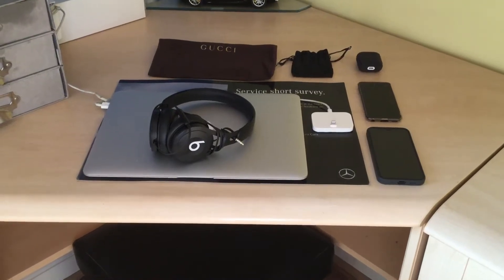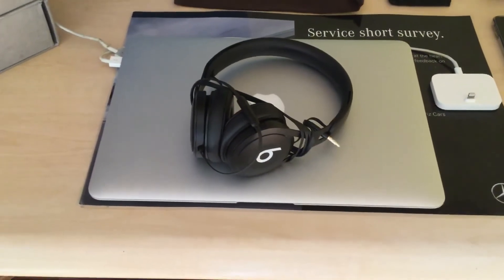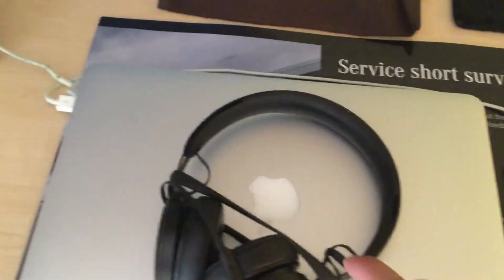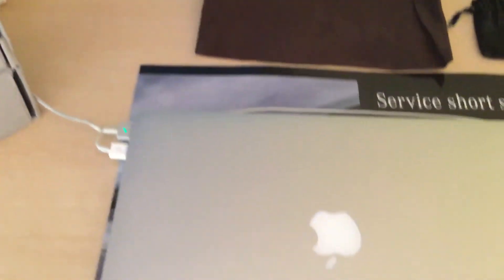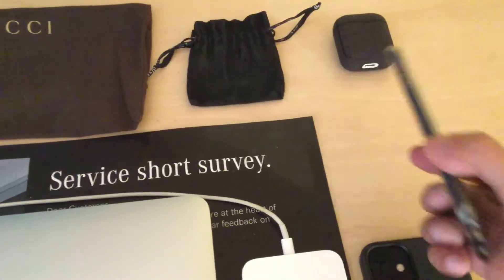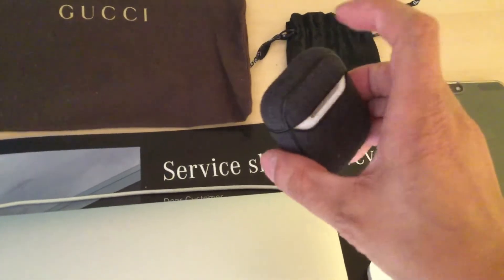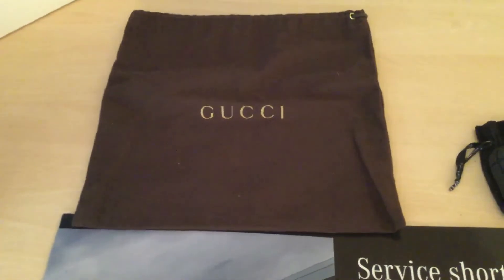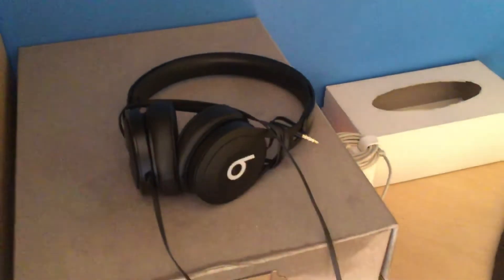My Devices: MacBook Air, iPhone 12 Mini, iPad Mini 4, iPod Touch 7th Gen & Wireless AirPods 2nd Gen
These Are My Devices

Updated 21/7/21

* 2012 MacBook Air 13” Inch 256GB (Silver)
* 2021 iPhone 12 Mini 256GB (Black)
* 2019 iPod Touch 7th Generation 128GB (Space Grey)
* 2019 AirPods Wireless 2nd Generation (White) Black Woolenex InCase
* 2015 iPad Mini 4th Generation 128GB (Space Grey)

* 0.5m USB Lighting Cable
* Apple Lightning Dock (White)
* Dr Dre Beats Ep Headphones (Black)

* Gucci Case For The iPad Mini
* Porsche Mini Pouch For The AirPods
* Apple Silicone Case For The iPhone
* Clear Silicone Case For The iPod
* No Case For The MacBook Air